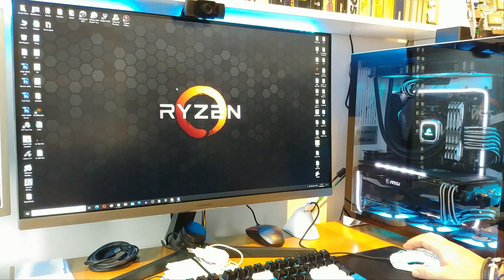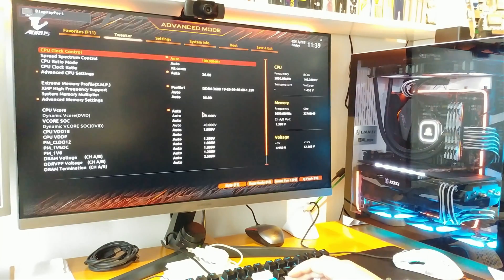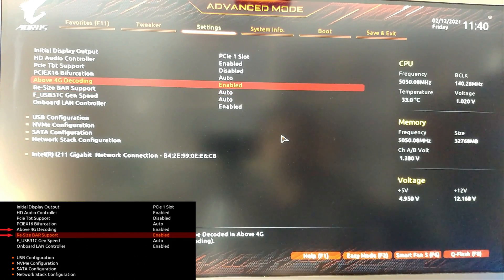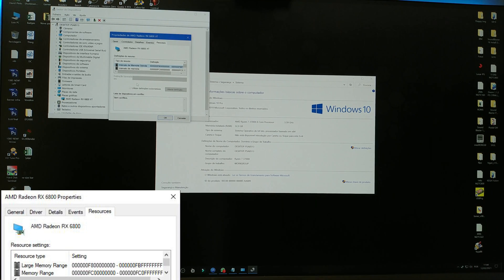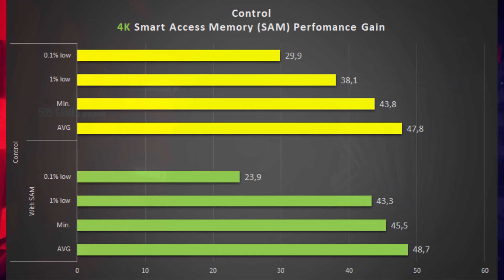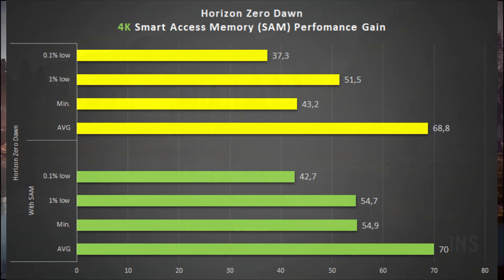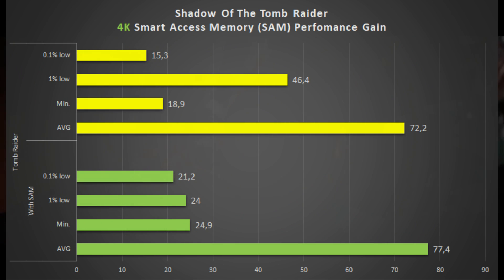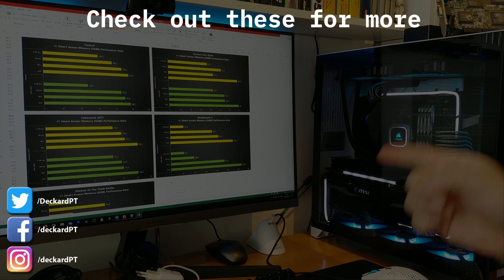How to Enable SAM (Smart Access Memory) on Ryzen 3000 CPUs | Stranger Things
Quick video on how to enable AMD Smart Access Memory (SAM) on Ryzen 3000 CPUs. This feature wasn't initially available for previous generation CPUs, but the new AGESA update is starting to implement it.
Let's take a look at it and quickly run a few games to checkout any difference.